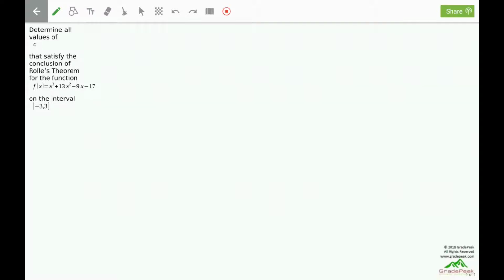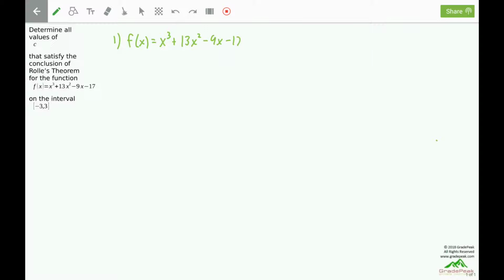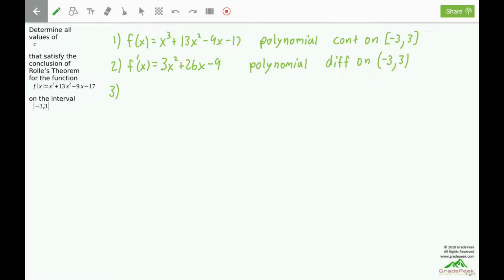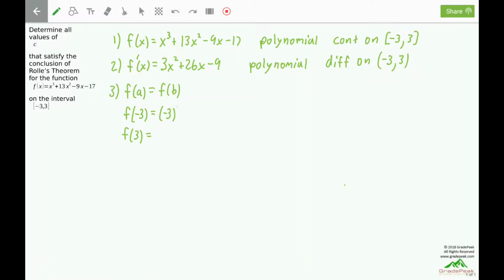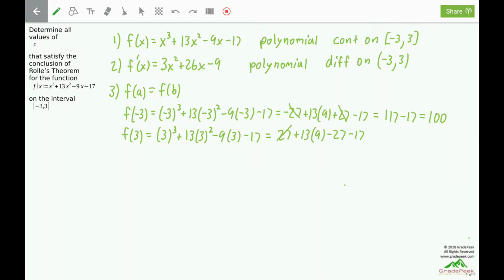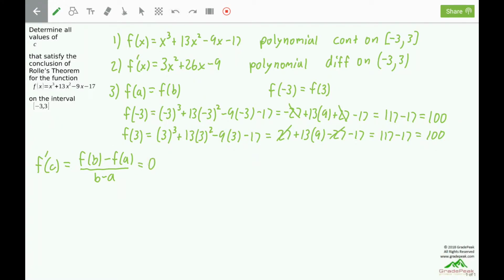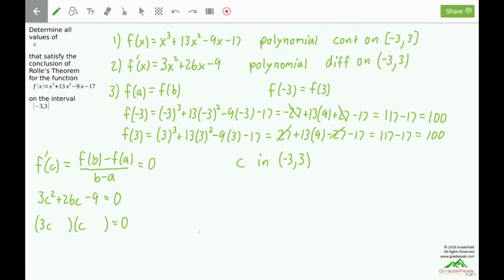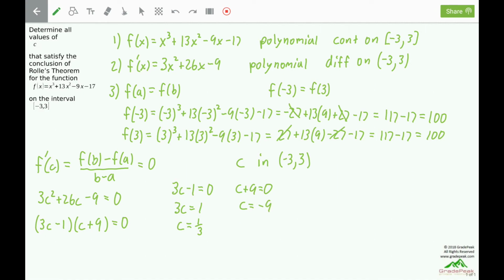GradePeak Calculus 1 Rolles Theorem And Intermediate Value Theorem 1 03